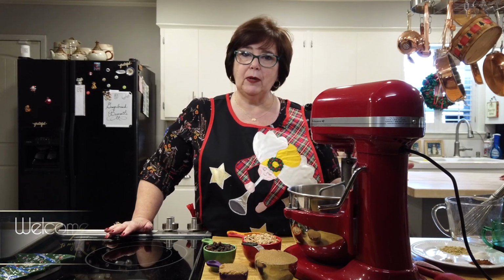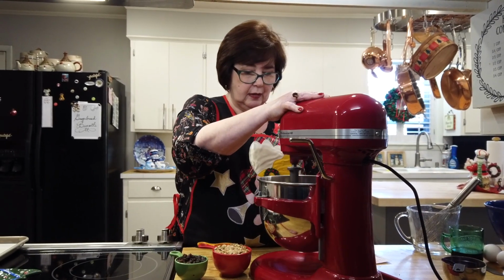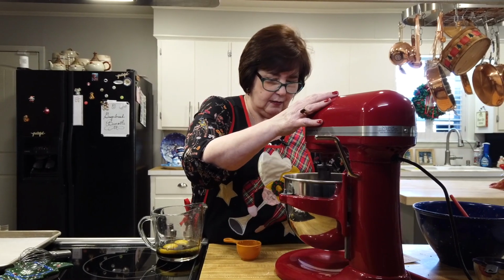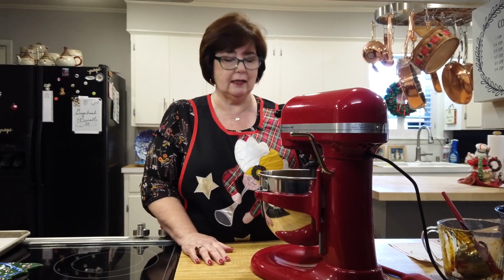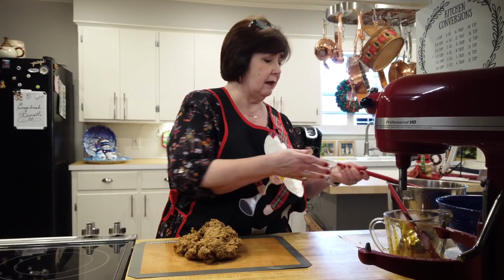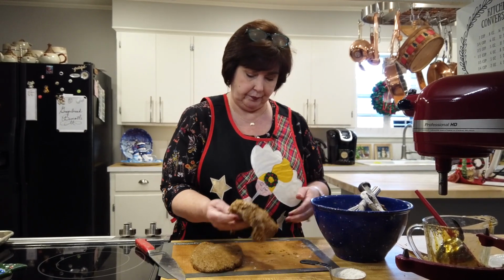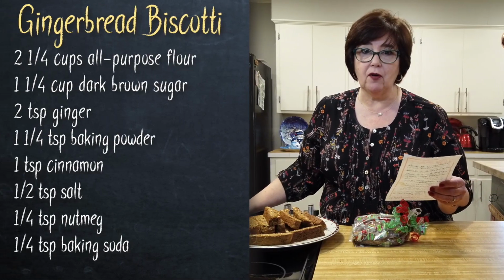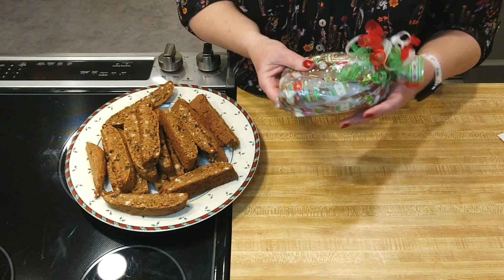Easy & Delicious Gingerbread Biscotti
Gingerbread Biscotti? Yes, simply delicious! I've made tons of cookies, cheese logs, etc. but this was my first year to make biscotti as drop-off Christmas gifts. They are yummy and who doesn't like to have a little snack with your morning coffee/tea? I've had nothing but rave reviews with these. I hope you'll try them and I hope you enjoy!!!